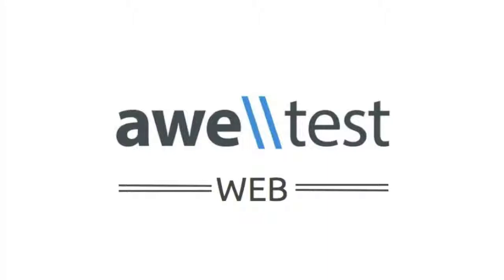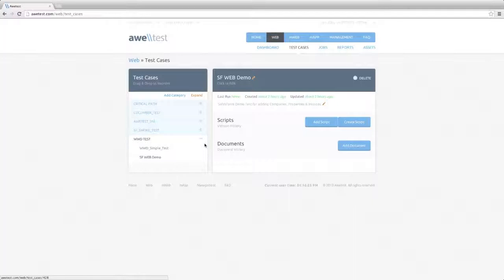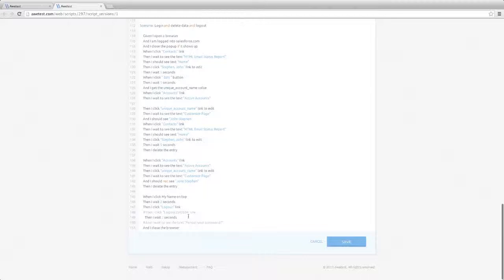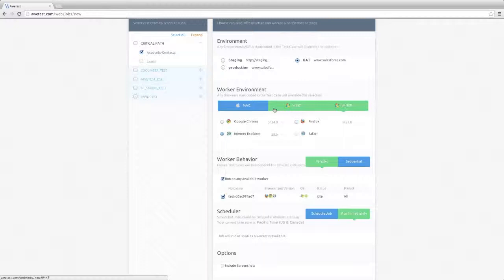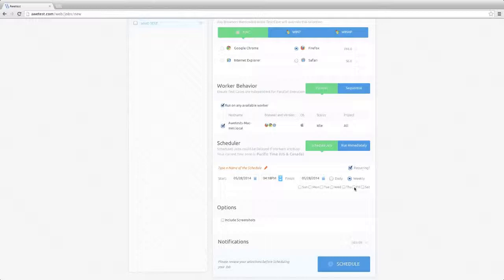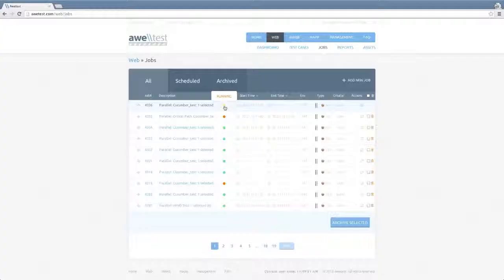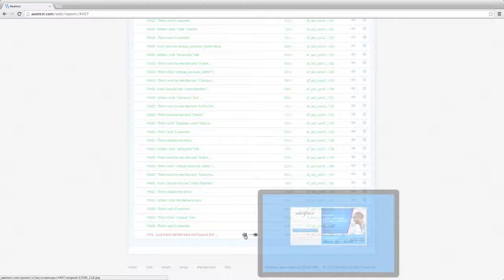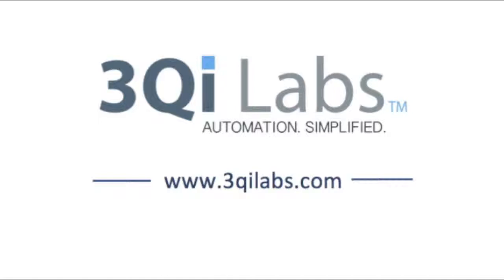Awetest WEB: Cross Browser Automation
The Awetest WEB module is a cross-platform automation framework that allows comprehensive testing across all major browsers on Windows & Mac OS X platforms.